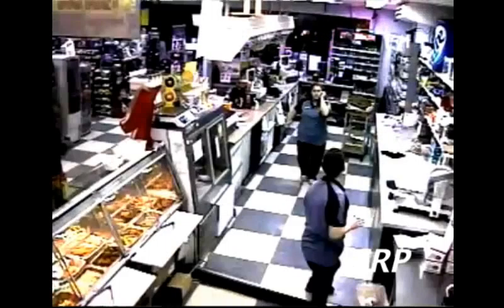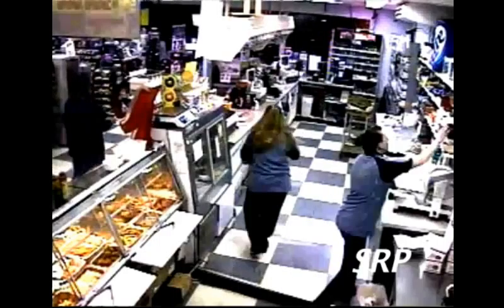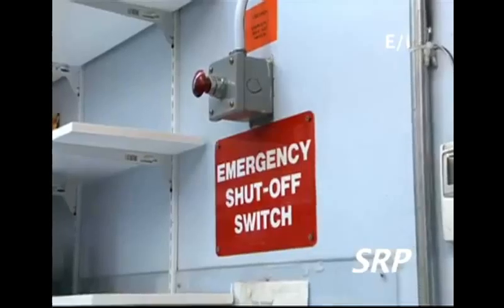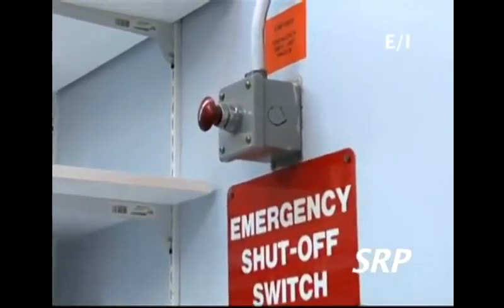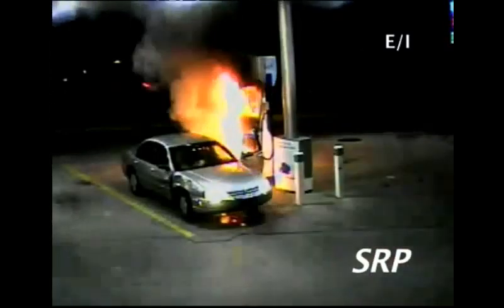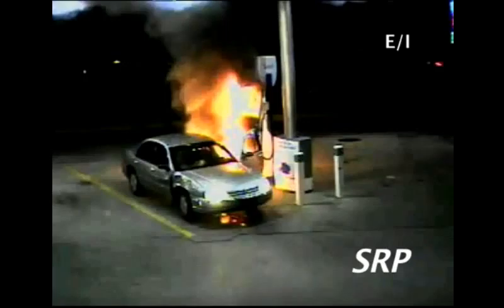Dammit Static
Bored as fook